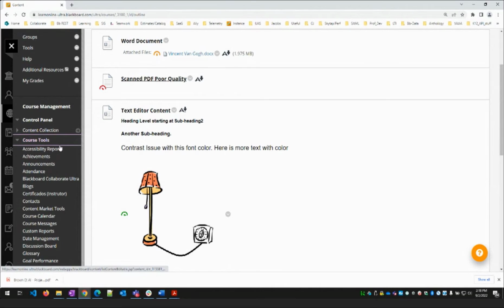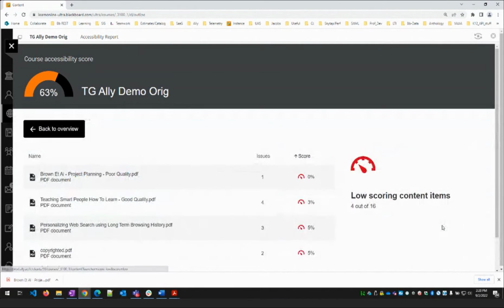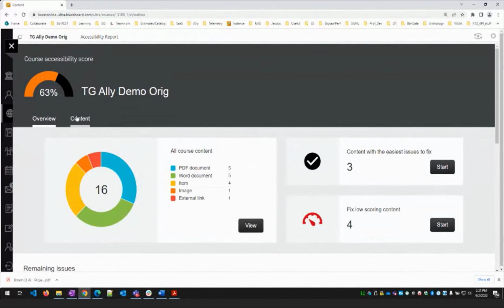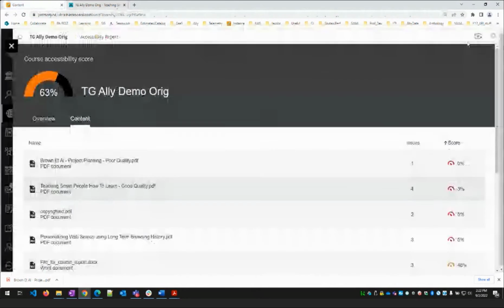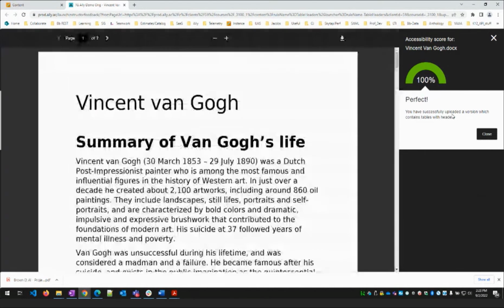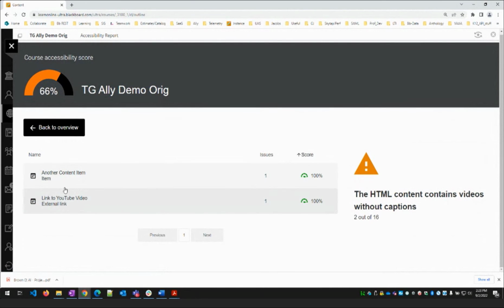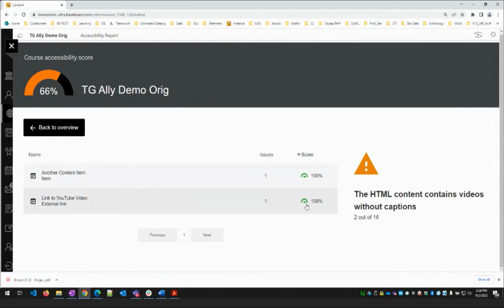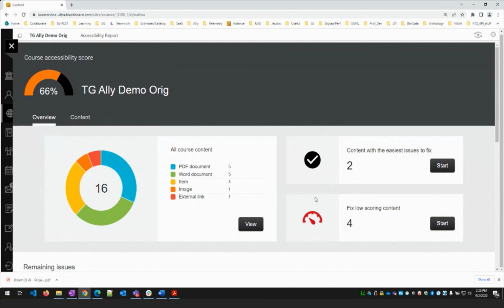17 Ally Accessibility Report